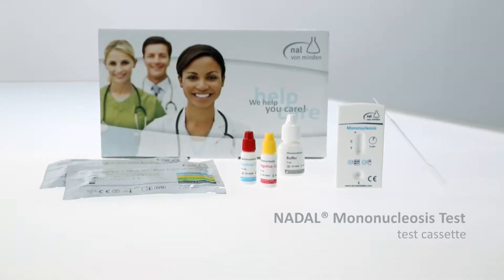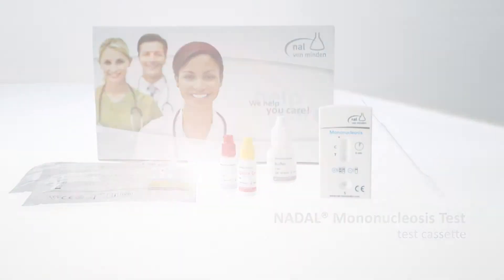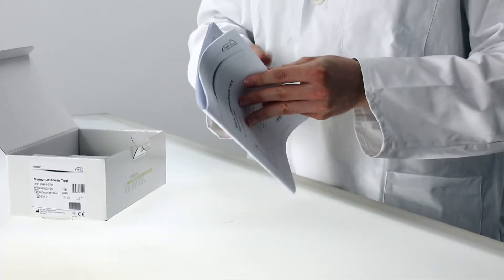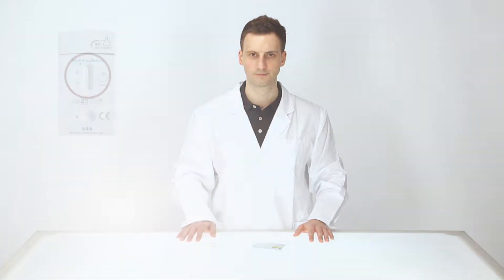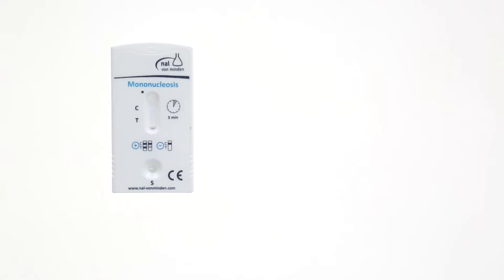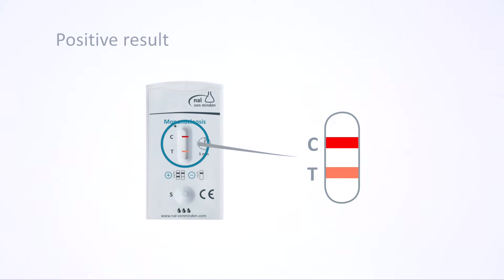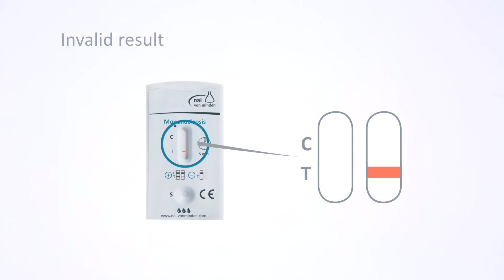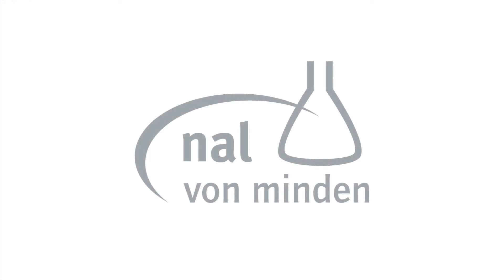NADAL® Mononucleosis Test - Mononucleosis (EBV) rapid test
The NADAL® Mononucleosis Test (# 252003N-20) is intended for use in the qualitative detection of heterophile antibodies in human whole blood, serum or plasma samples. The test serves as an aid in the diagnosis of infectious mononucleosis.